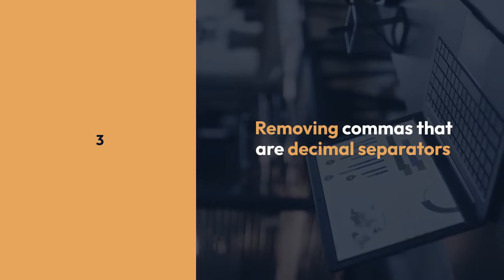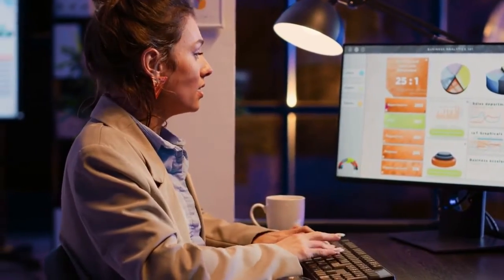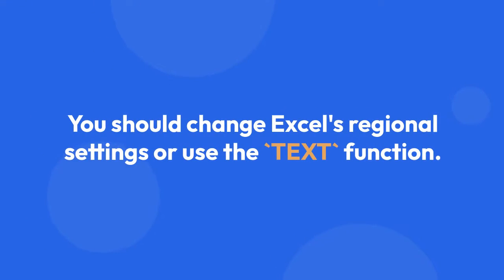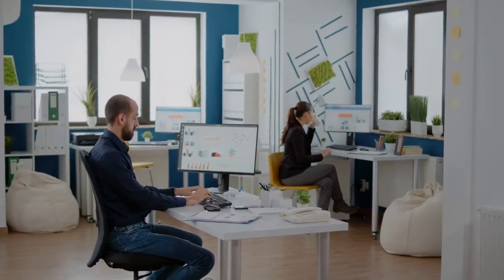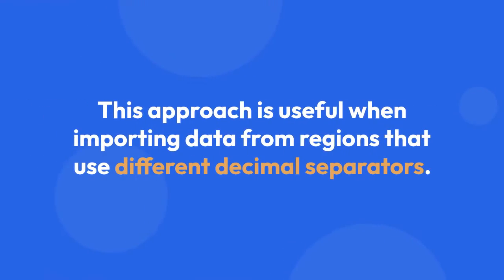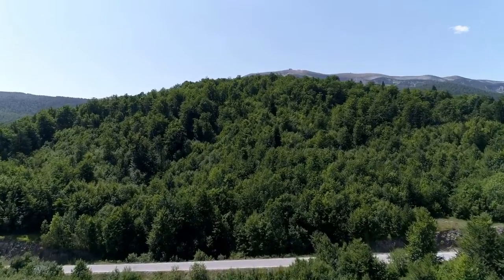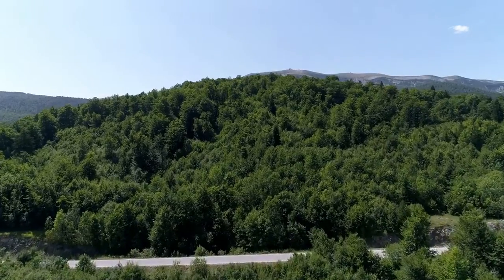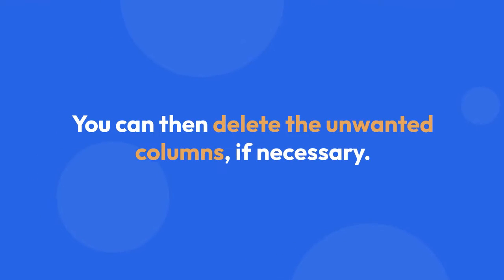How to Remove Comma in Excel?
In this tutorial, you will learn how to easily remove commas in Excel. Whether you need to clean up data for calculations or formatting purposes, this step-by-step guide will show you how to quickly eliminate commas from your Excel spreadsheets. Say goodbye to manual editing and save time with this efficient method. Watch now and streamline your data processing tasks!